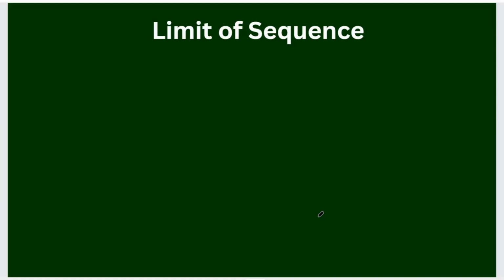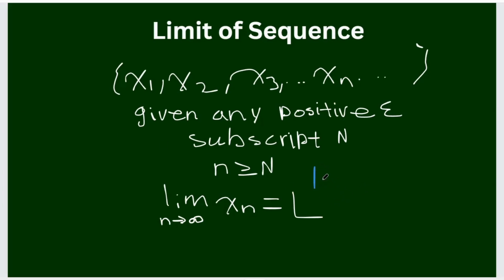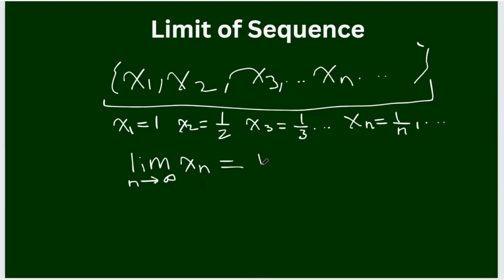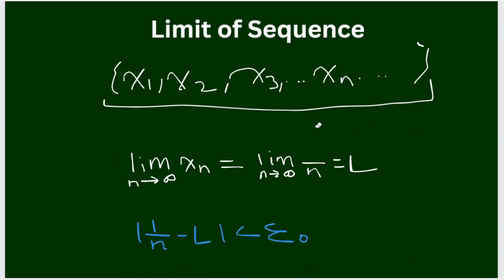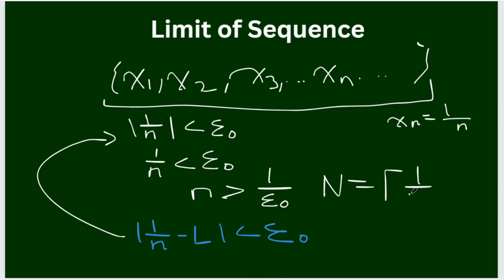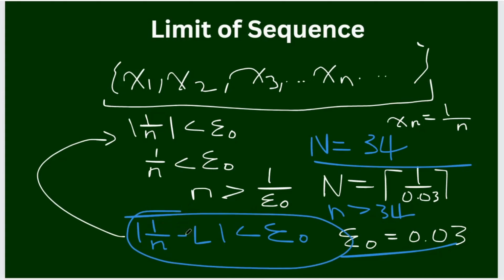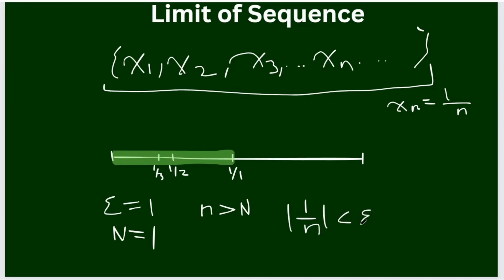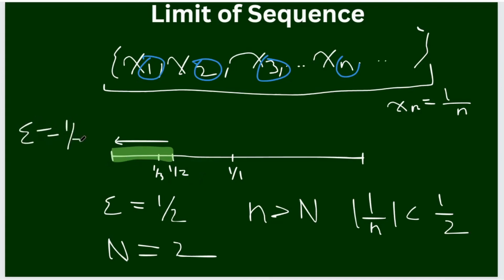Calculus - The Definition of Limit